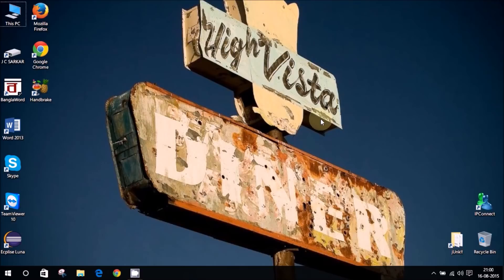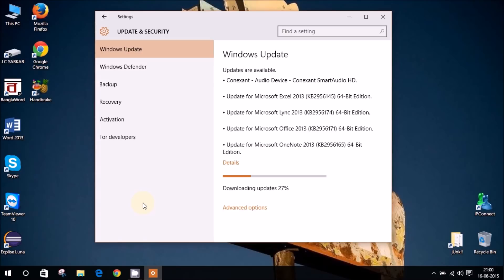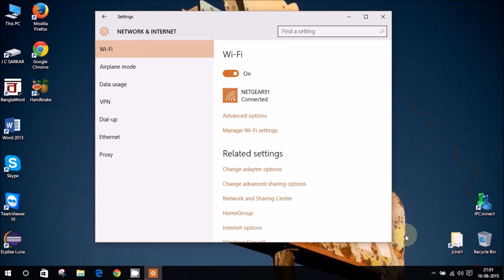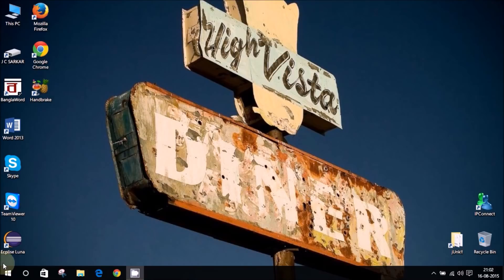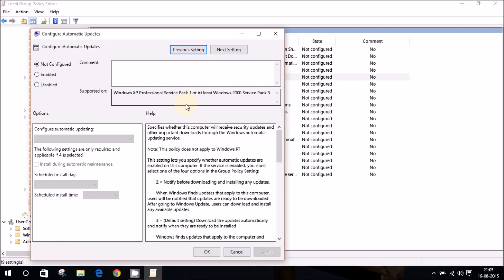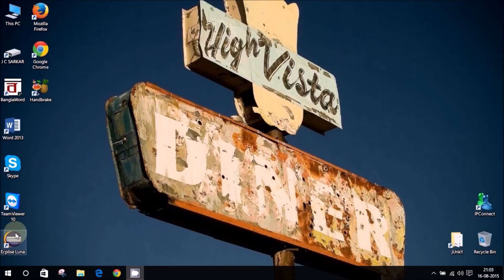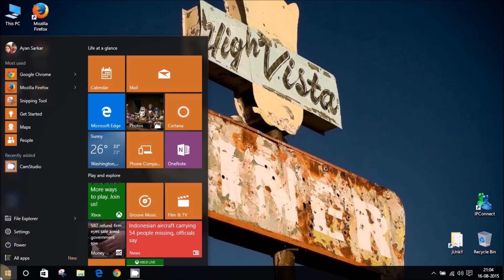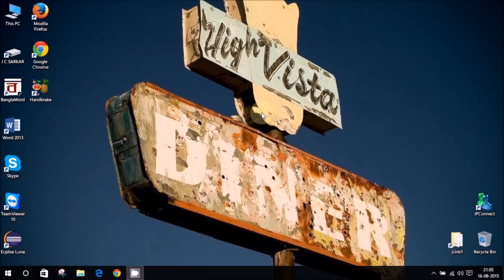How to disable automatic updates in Windows 10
A small guide to disable automatic updates in Windows 10.

N.B. Keeping Windows updated is very important for Security reasons.

Gear used in this video:

1. Camera - Nikon D3300
2. Lens - Nikkor 50mm f/1.8G Prime Lens
3. Tripod - Manfrotto Compact
4. Mic - Wizzit Multi Purpose Lapel Mic
5. Video Editing - Adobe Premiere Pro, Adobe After Effects, Adobe Audition, Adobe Media Encoder.